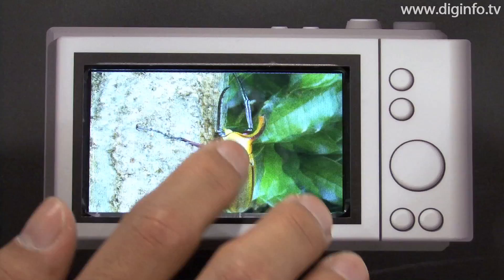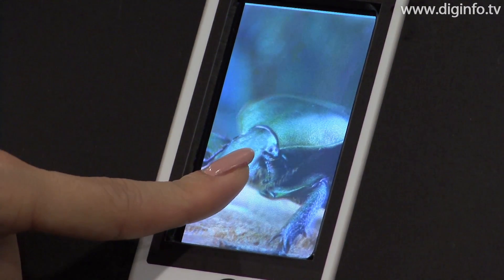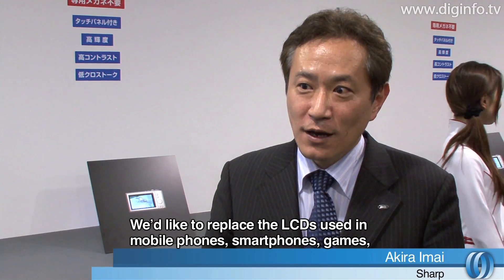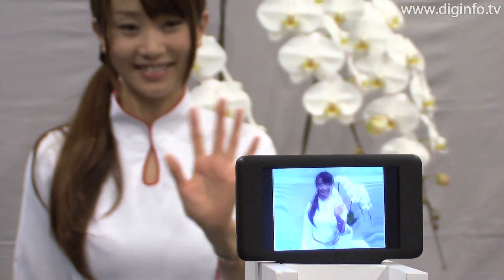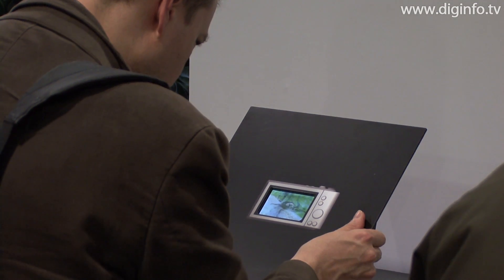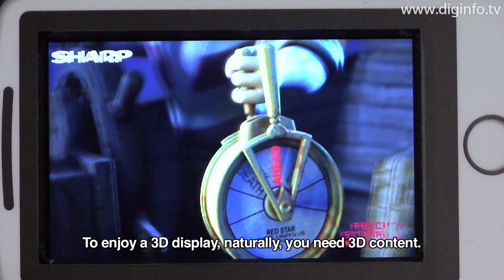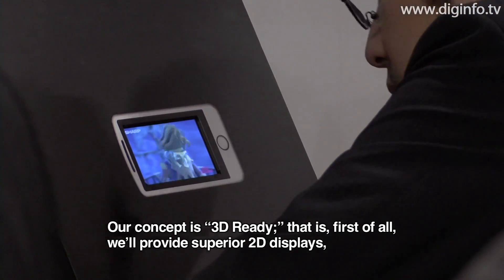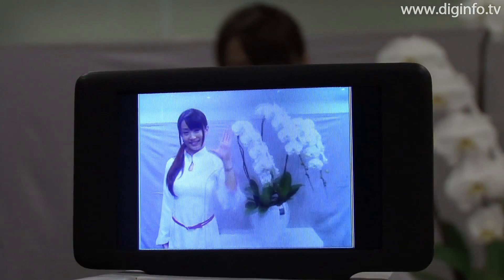Sharp develops 3D touchscreen LCD : DigInfo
Sharp
3D Touchscreen LCD